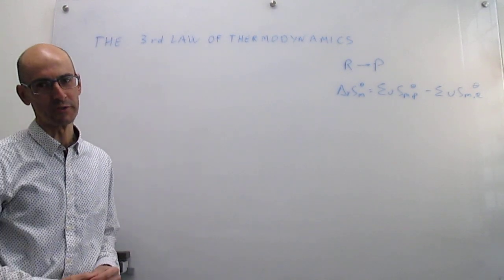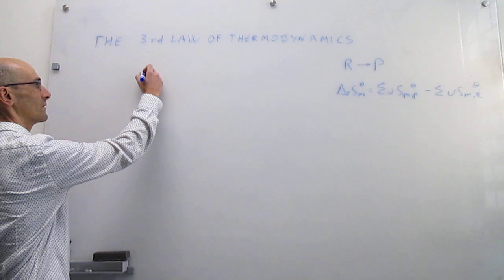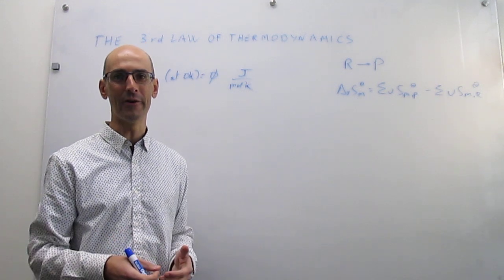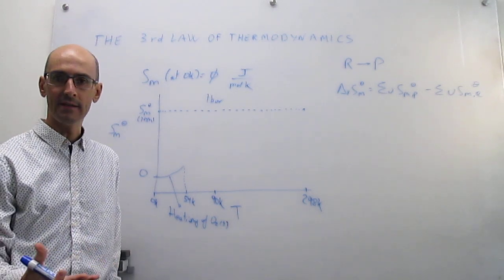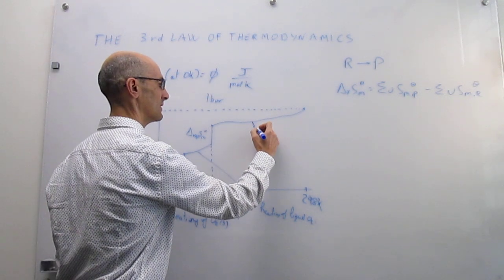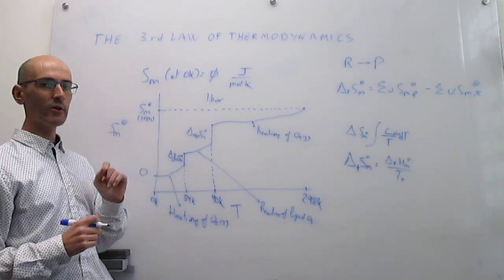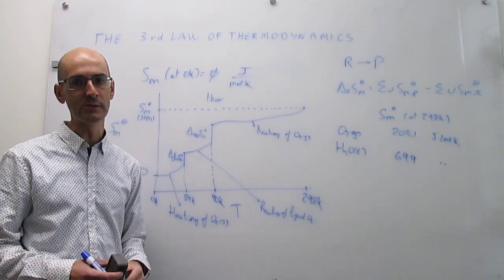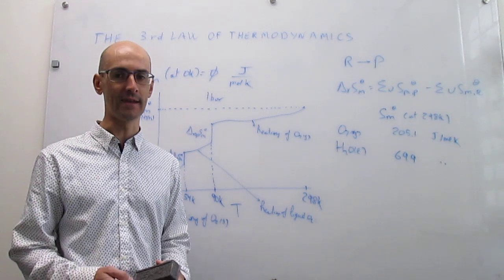The third law of thermodynamics and absolute molar entropies.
This video describes the third law of thermodynamics and how it can be used to determine absolute molar entropies of substances at 298 K.